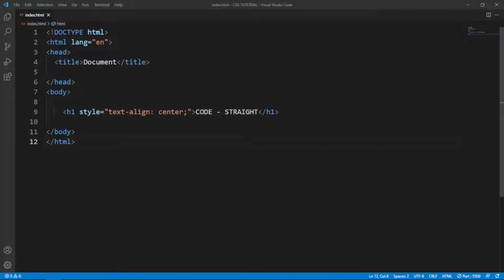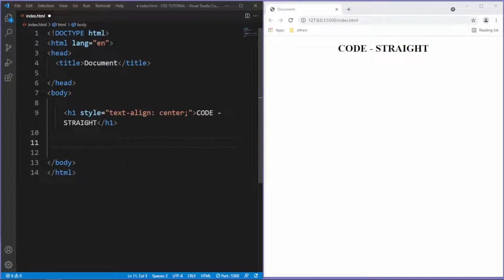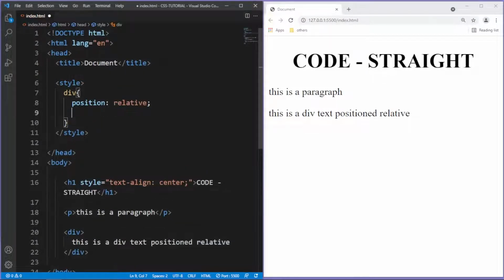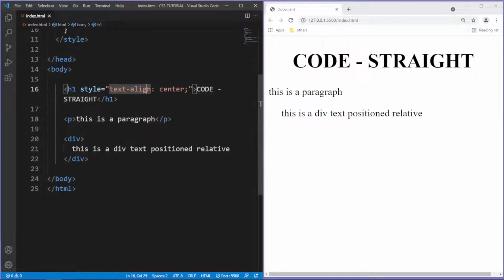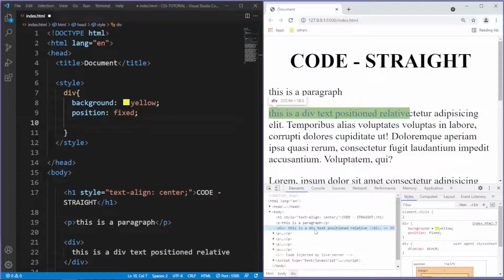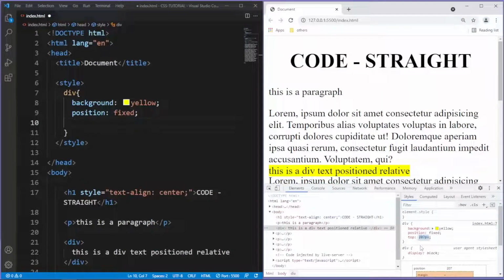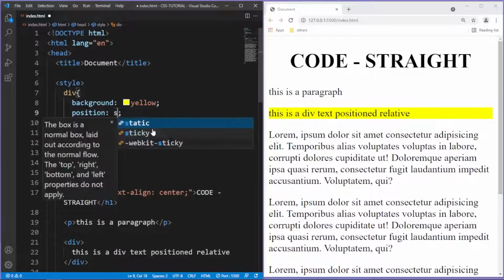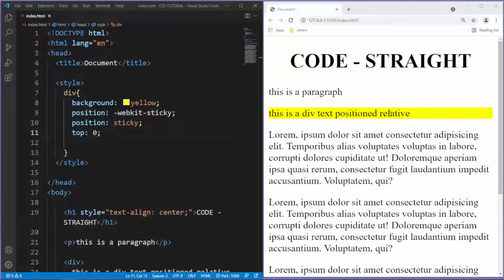LEARN CSS | PART - 19 | POSITION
IN THIS VIDEO YOU CAN LEARN ABOUT CSS POSITION PROPERTY. The position property specifies the type of positioning method used for an element (static, relative, fixed, absolute or sticky).